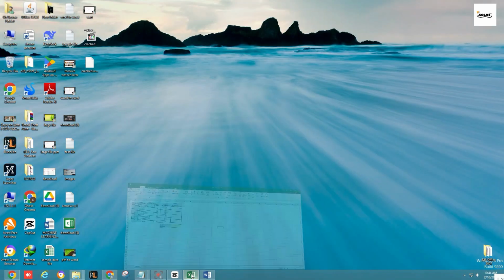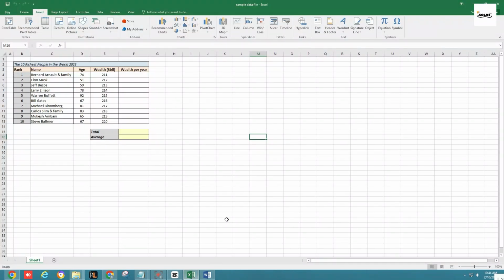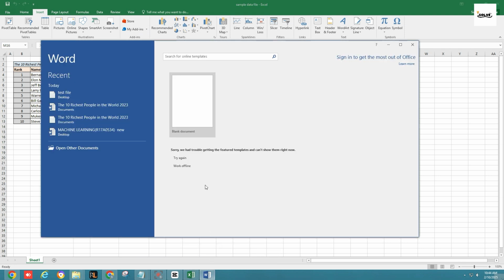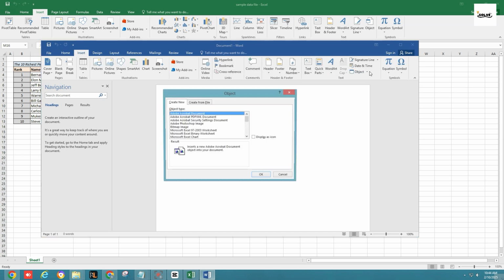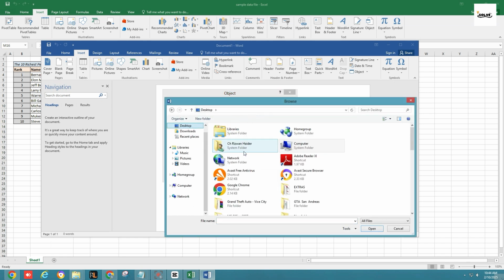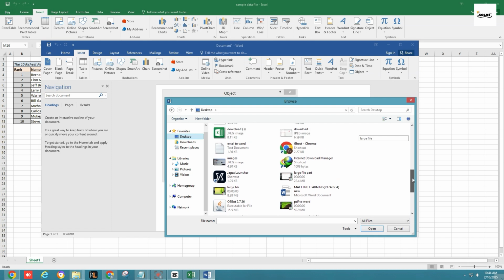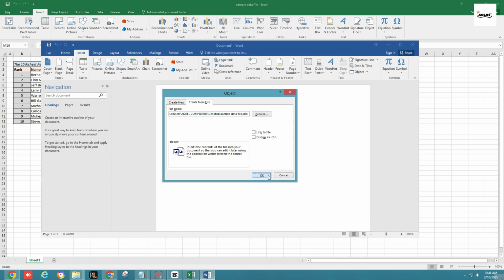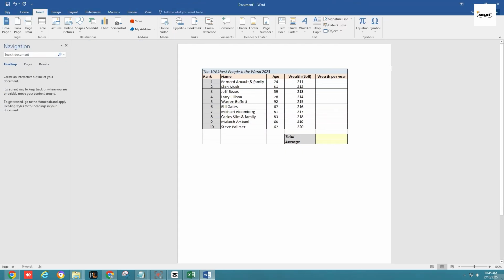How to Convert an Excel sheet into Word Document 2025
Hi in this video I'm going to show you how to convert an Excel sheet into Word document. It is important because many business reports require excel data into word formate for better presentation and also Word documents are easier to share and print than Excel sheets.

STEPS:
1: Open Word and go to Insert than Object and than Create from File.
2: Click Browse and select your Excel file.
3: Choose Link to file if you want updates to reflect in Word when you change Excel.
4: Click OK to insert it.

How do you import Excel sheets into Word
How to convert Excel to Word for free
How do you copy an Excel sheet into Word and make it fit
How to convert Excel to Word without tables
How do I convert Excel to Word without losing formatting
How do I import Excel into Word